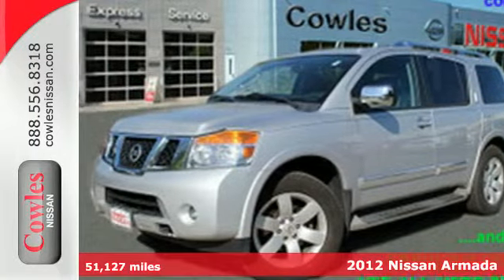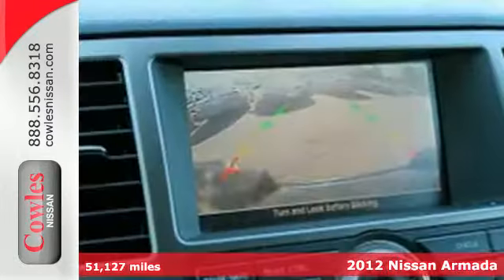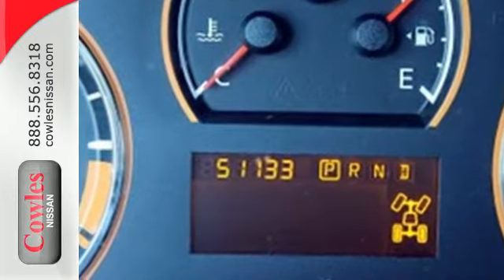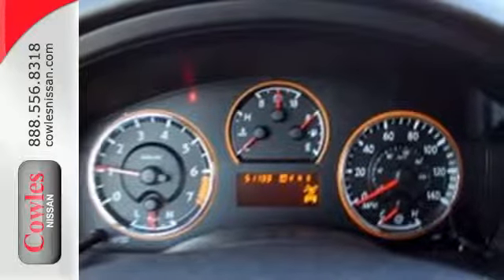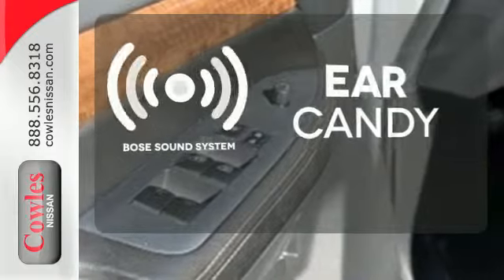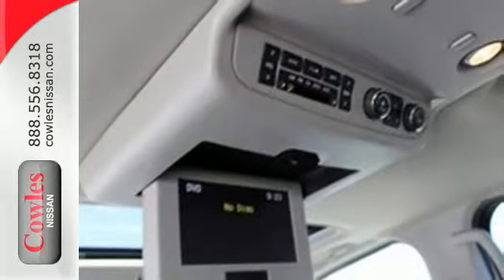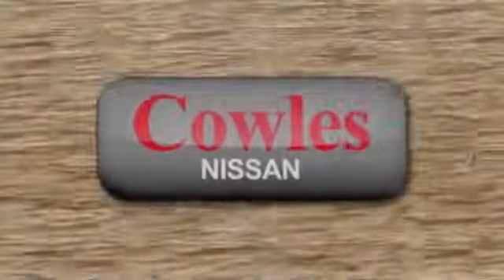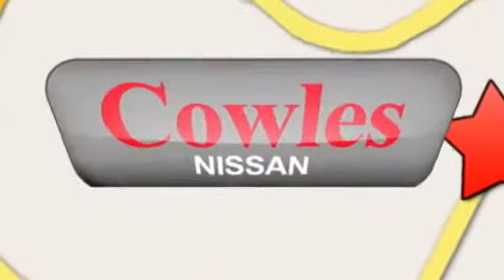2012 Nissan Armada Washington DC VA Woodbridge, VA 150709A - SOLD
Year: 2012
Make: Nissan
Model: Armada
Trim: SL
Engine: V8, 5.6L
Transmission: Automatic
Color: Silver
Interior: Black
Mileage: 51127
Stock #: 150709A
VIN: 5N1AA0NC5CN614341

Address:
14777 Jefferson David Hwy